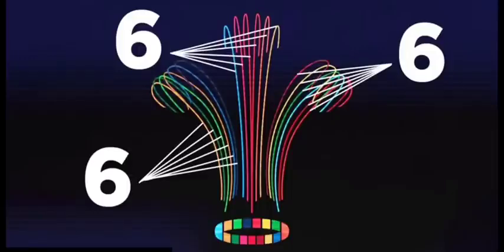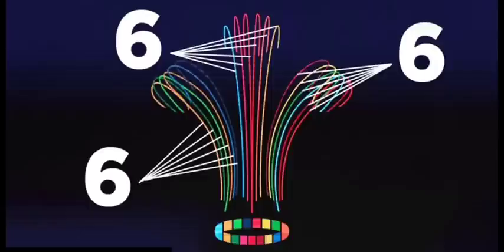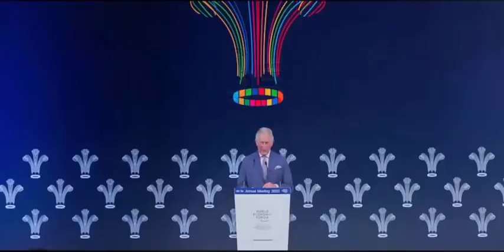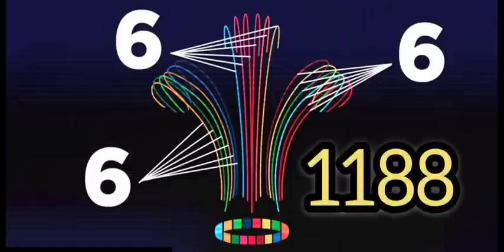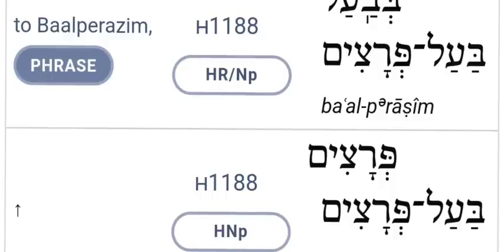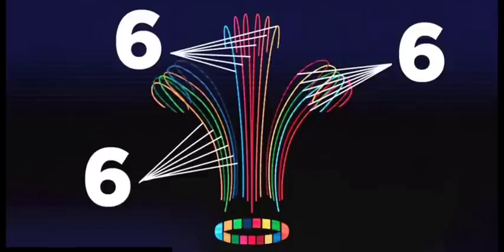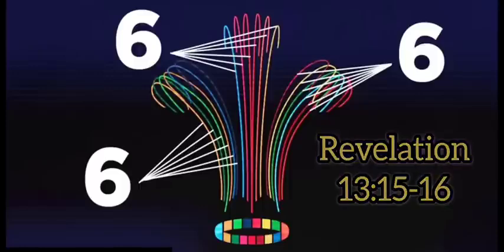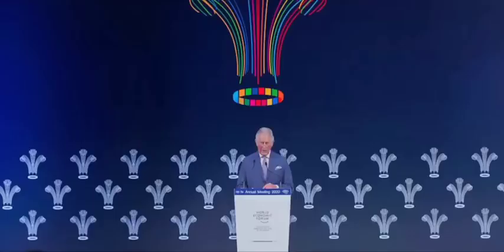Wait A Second This Is Interesting